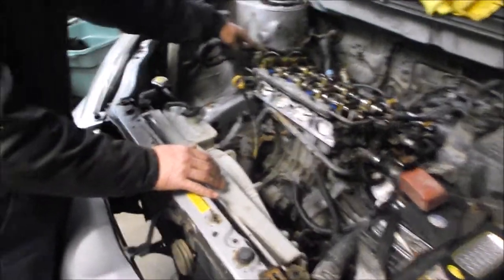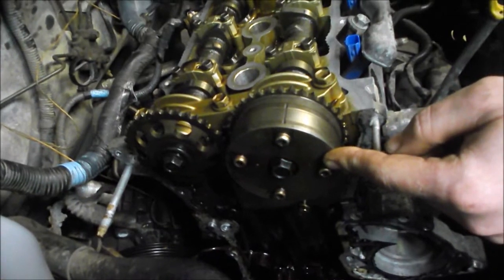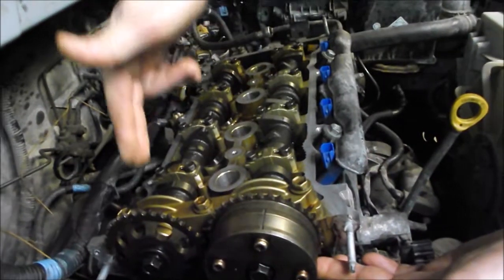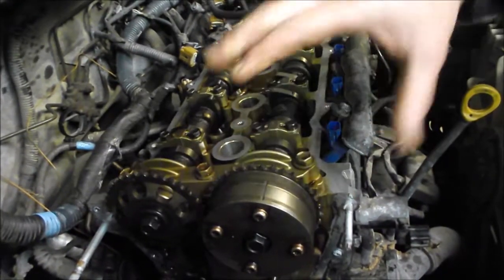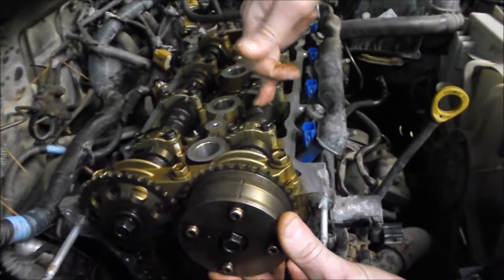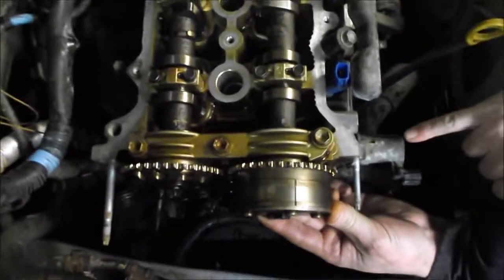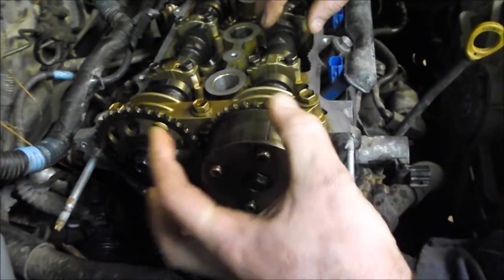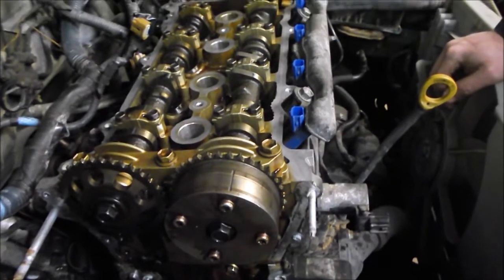Variable Valve Cam Shaft Timing Explained Toyota Matrix & Pontiac Vibe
This short DY video describes how hydraulic oil pressure will vary the cam timing.
The engine in this video is from a 2007 Toyota Matrix/Pontiac Vibe